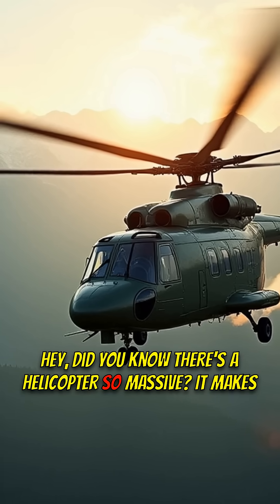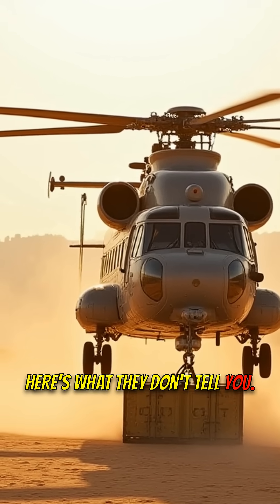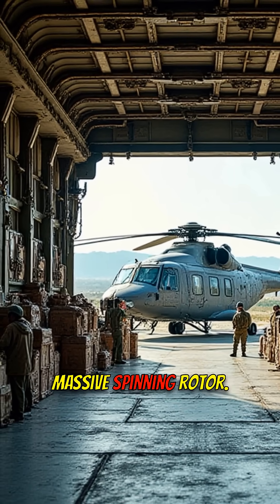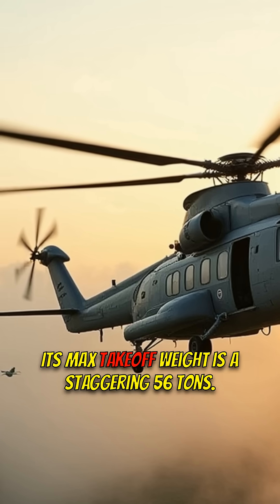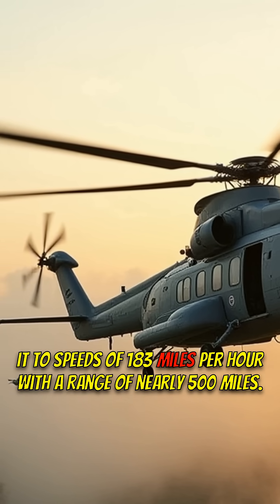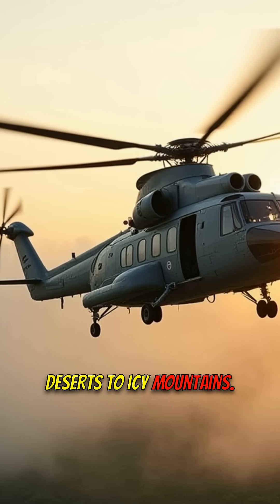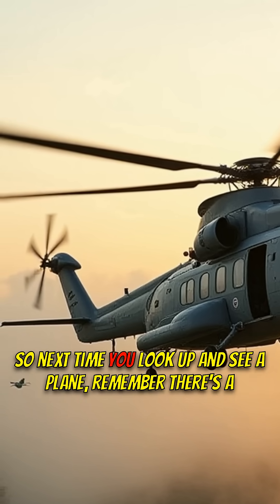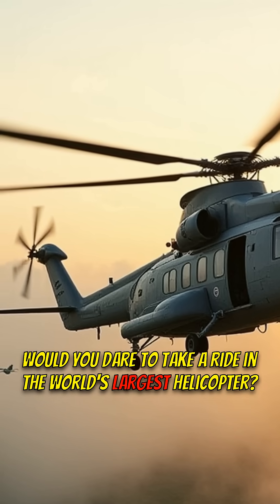🚁 Giant in the Sky! Mil Mi-26's Colossal Power Explained! 🤯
Witness the Mil Mi-26, the world's largest helicopter, in action! 🌍 Discover its incredible capabilities and why it's a true powerhouse.

🟦 KEY FEATURES:
1️⃣ Massive Size: Length of 131 feet, rotor diameter of 105 feet.
2️⃣ Huge Capacity: Carries 90 troops or 60 stretchers.
3️⃣ Heavy Lift: Transports up to 20 tons externally.

🟩 WHY IT MATTERS:
- Versatile: Operates in diverse climates and terrains.
- Essential: Transports vehicles, artillery, and aid.